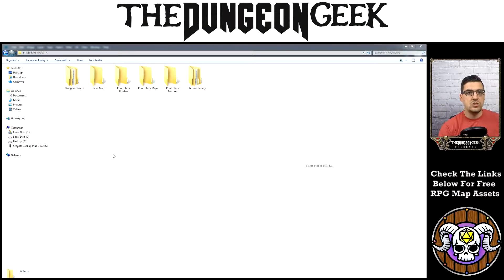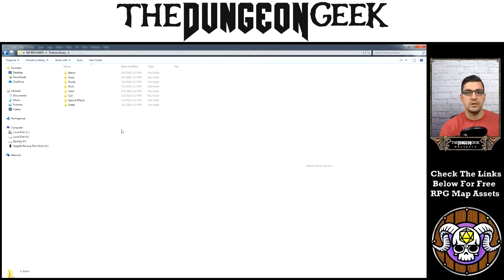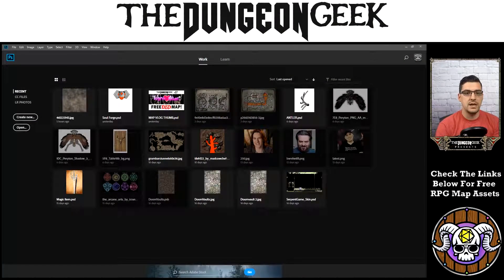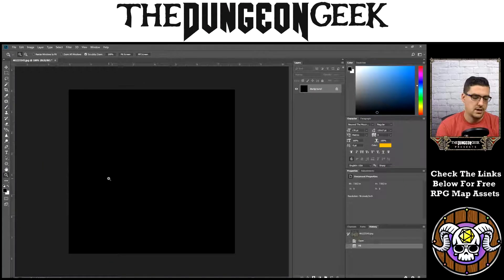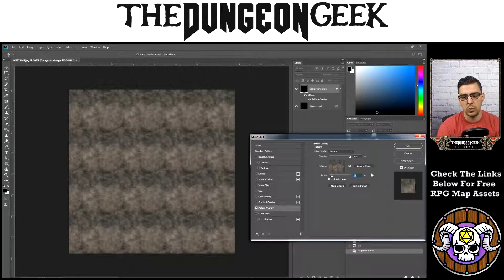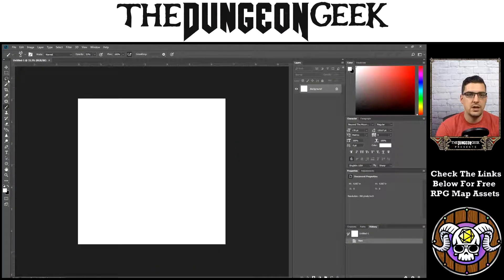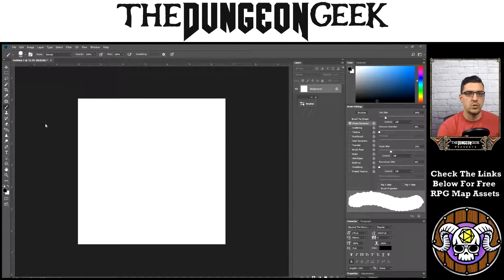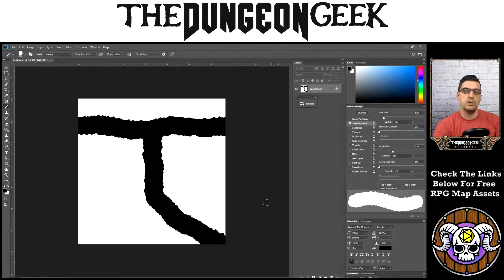How To Create RPG Maps in Photoshop: Part 1 - Fundamental Basics!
How do I use photoshop to create maps for D&D, Pathfinder? I will cover this and more over this multi-part series. Learn everything that I can teach you about how I create the maps that I do.

Part One: Fundamental Basics. Know your Concept. Stay organized. Sourcing images for your library. How to create Patterns and Brushes in Photoshop.